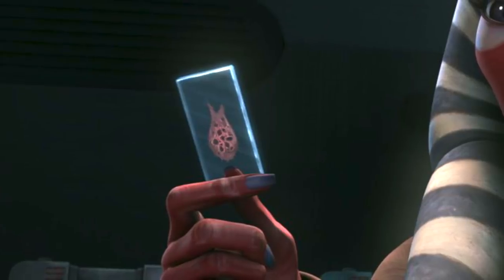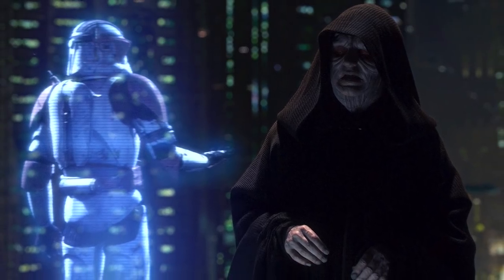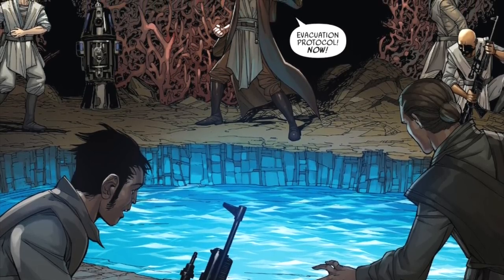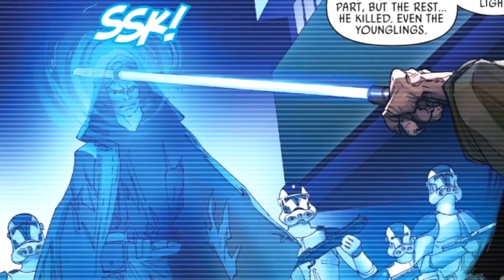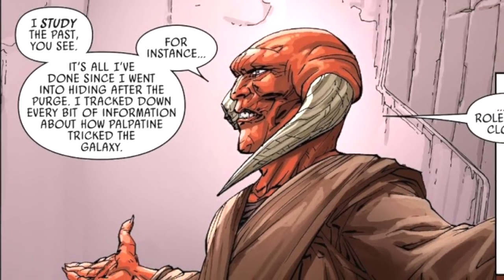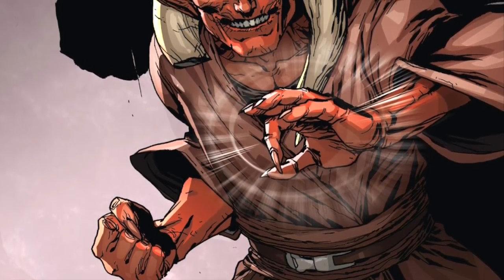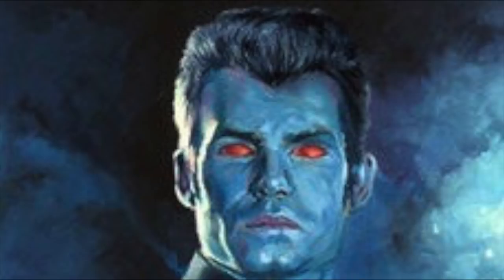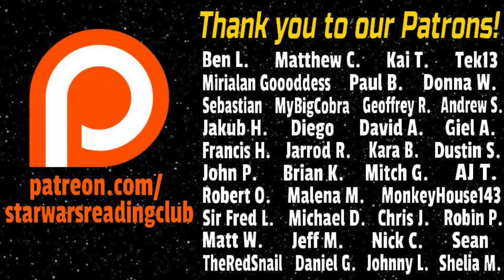How a Jedi Master Executed Order 66 Against the INQUISITORS!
MUSIC: This video uses a composition entitled "The Conflict" (link to song by a fantastic artist named Lucas King. You can find Lucas King's channel, including original Star Wars-themed music,

Thank you very much to our amazing Patrons for their support of the channel, including our Darth Bane Tier level Patrons:

Daniel Zimmerman
Ben Lewitt
Kristoffer Myhr
Matthew Chapman
Tek13
Kai Turner

The Non-Canon Expert explains how a Jedi Master attempted to execute Order 66 against three Inquisitors upon Mon Cala, the Tenth Brother, Ninth Sister and Sixth Brother, roughly one year after the Jedi Purge!